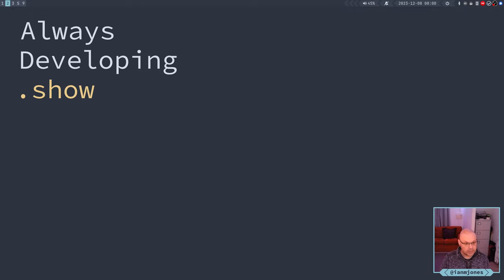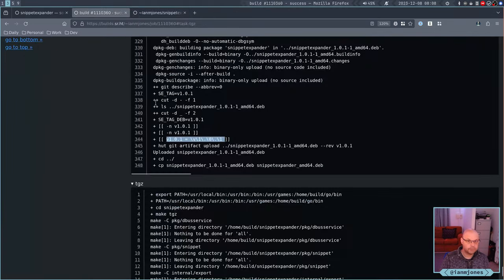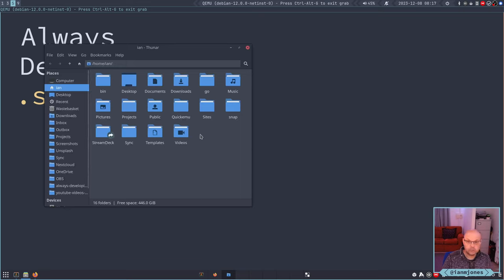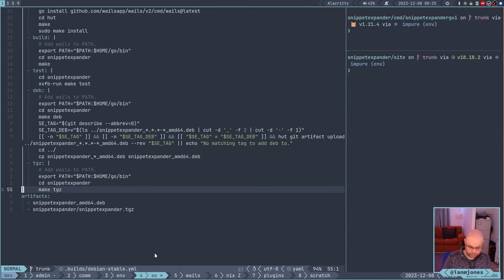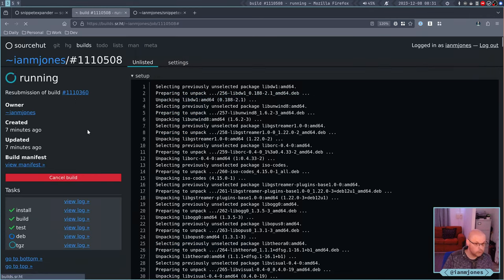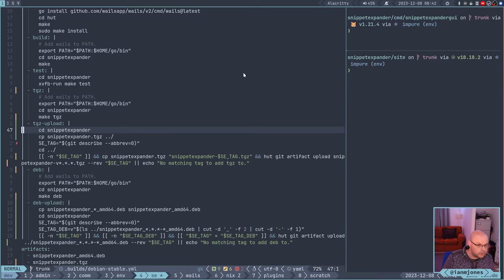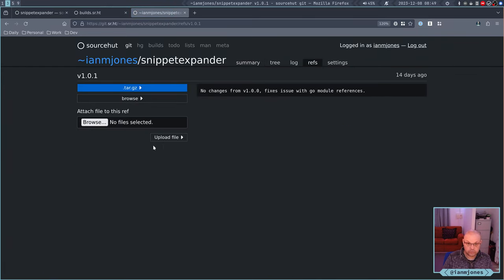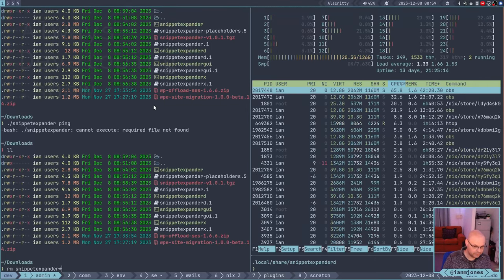Snippet Expander: Packaging for Debian - Part 7 - .deb done! 🎉 | Always Developing #234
In this session I finish with packaging Snippet Expander for Debian and Ubuntu by showing how debuild has been cleaned up, CI/CD now creates .deb attached to release, and then do the same for .tgz to round things out.

The .deb and .tgz are tested to make sure they're looking good for use on Debian.

We're done with packaging for Debian! 🎉